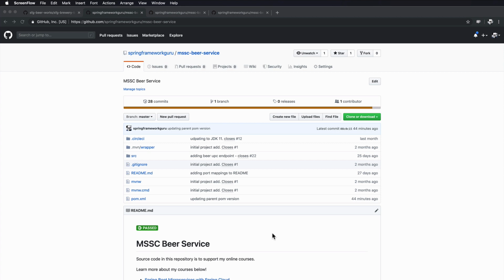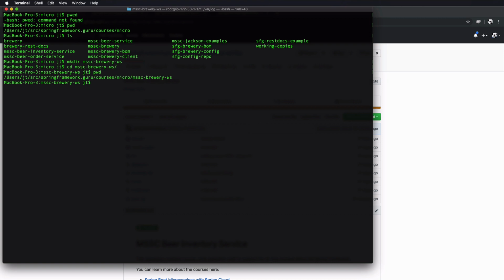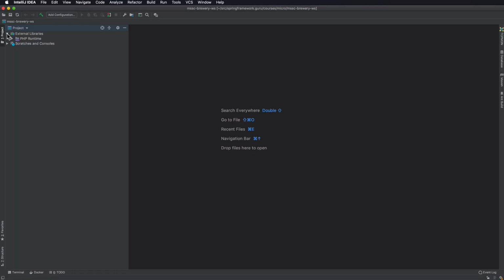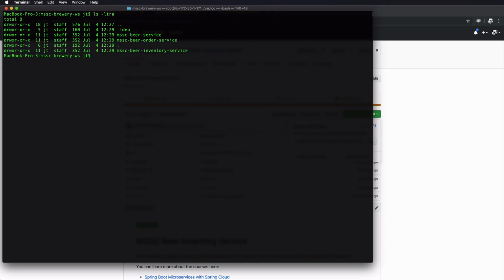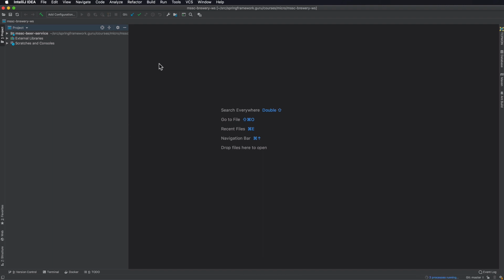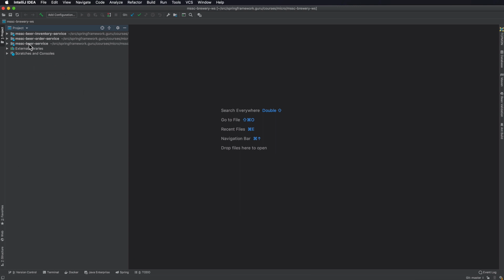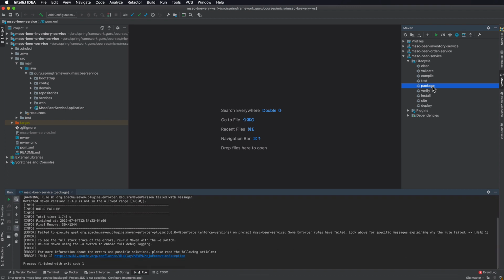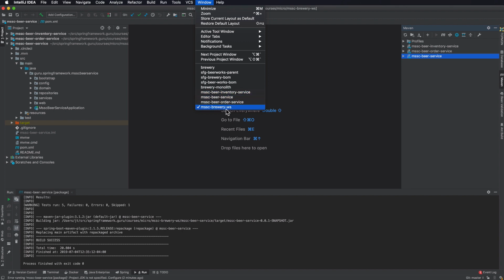IntelliJ Workspace Tips - Multiple Repositories in One Workspace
When dealing with microservices, it's common work on more than one service at a time. Each microservice will be (should be!) in its own repository. See how you can setup IntelliJ to open multiple GitHub repositories in a single workspace.